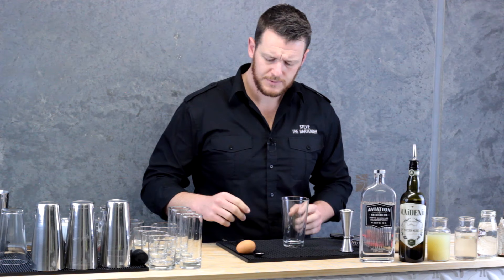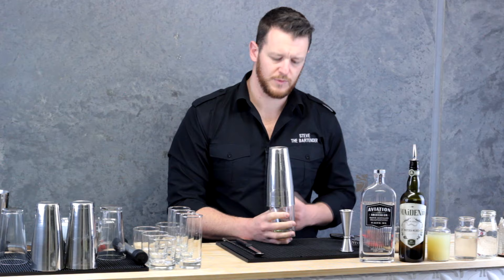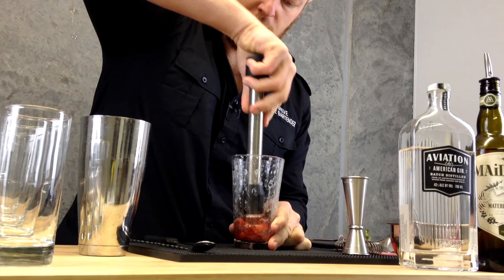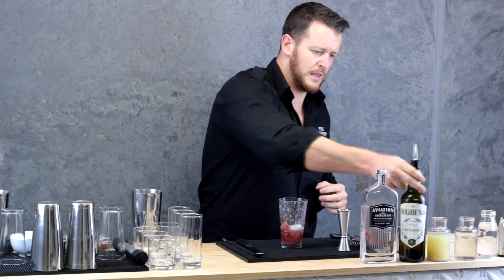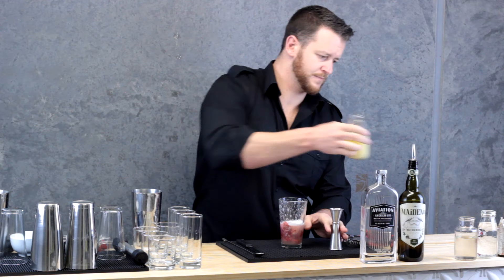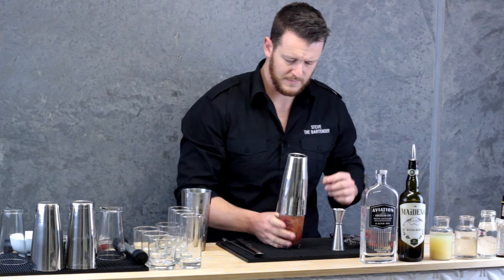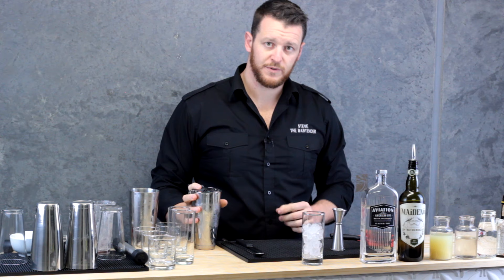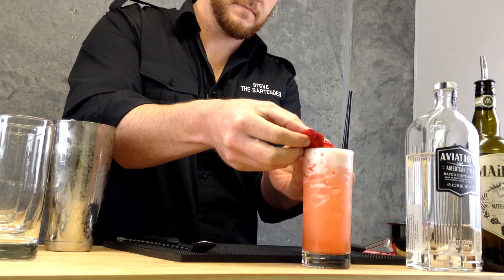How to make a Strawberry Gin Fizz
Gin seems to be the most popular base for a fizz and there are also a multitude of variations such as silver, golden and royal fizz which are with egg white, egg yolk and whole egg (respectively).
I wanted to test out a recipe that is essentially a Strawberry Silver Gin Fizz with the addition of dry vermouth and bitters.

Here is, the Strawberry Gin Fizz.

* 20mL Lemon Juice
* 15mL Sugar Syrup
* Angostura Bitters
* 4-5 Strawberries
* Egg White
* Soda

DIRECTIONS
1. Dry shake the egg white
2. Muddle the strawberries in a Boston glass
3. Add the egg white to the Boston glass
4. Add the Aviation gin, Maidenii dry vermouth, lemon juice, sugar syrup & dash of bitters
5. Shake & strain over fresh ice into a hi-ball glass
6. Top with a dash of soda
7. Garnish with a strawberry